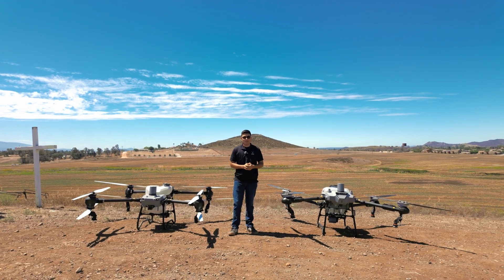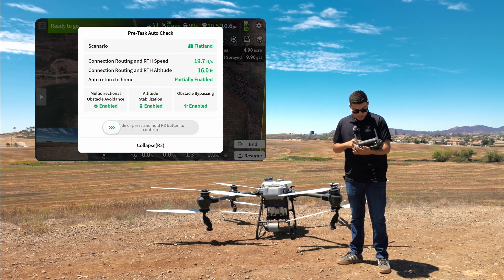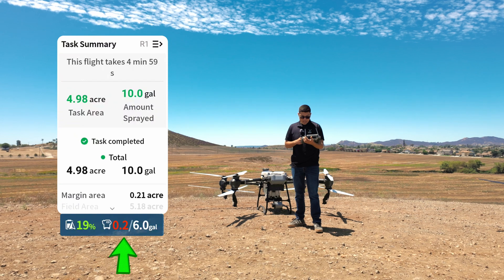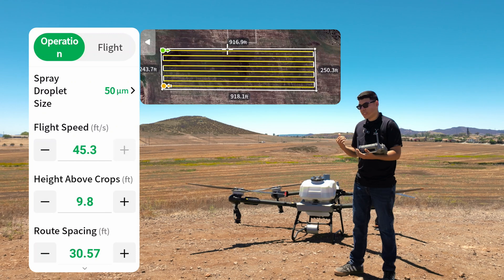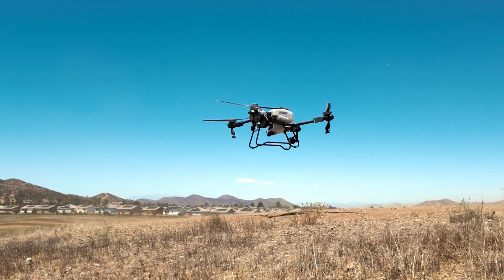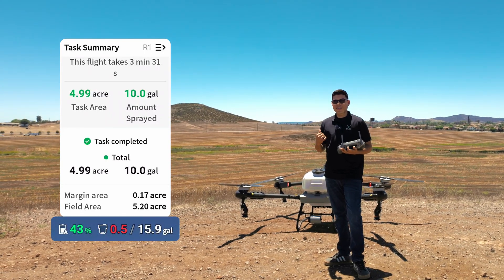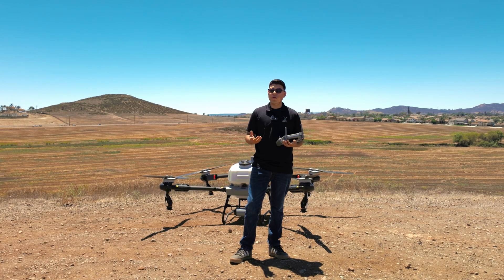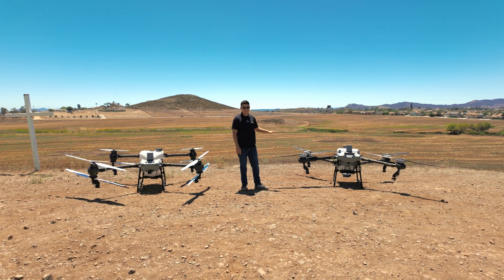DJI Agras T50 vs Talos T60X: Which Drone Is For You?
In this video, we compare the DJI Agras T50 and the Talos T60X—two high-performance agricultural spray drones built for efficiency and precision in the field.
From design and spray capacity to smart features and real-world performance, see how these two platforms stack up.

For more information on our Agricultural Sprayer drones, visit our